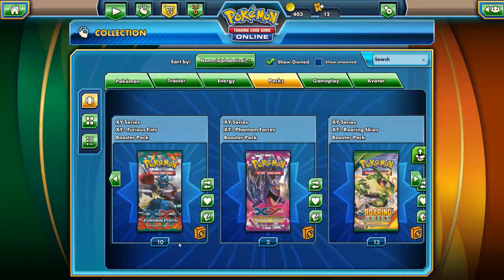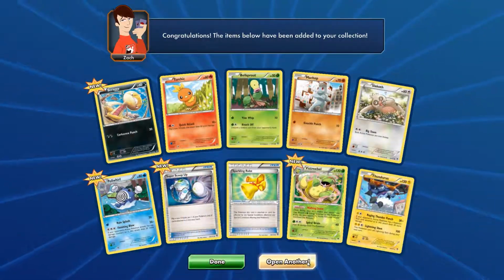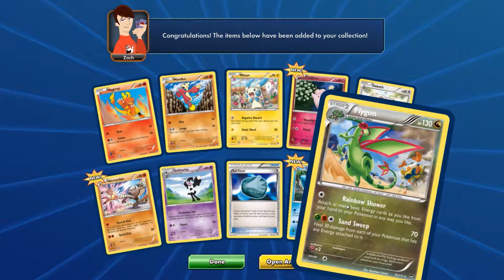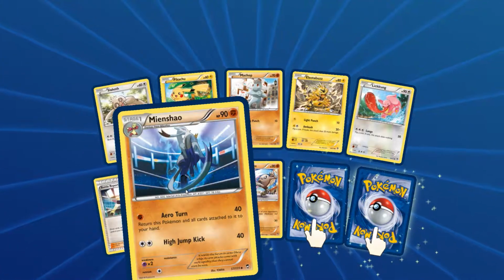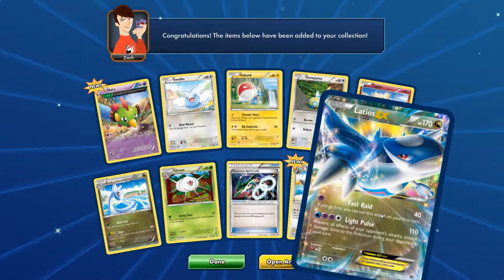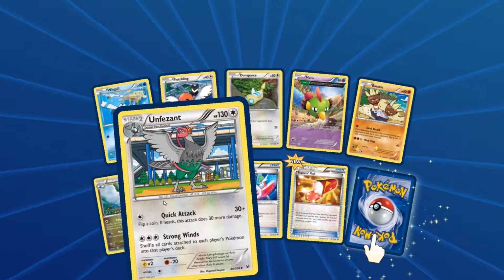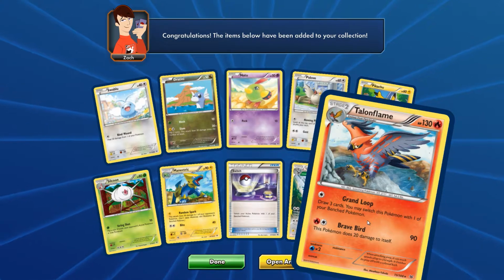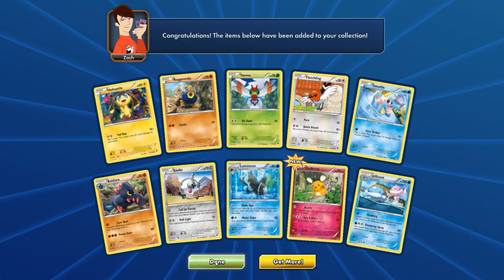Pokemon Trading Card - Pack Opening Part 2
Brandon finishes up the last 25 packs for the Pokemon TCGO with the latest in the XY series of cards! Introductions of Half-art versions of cards!